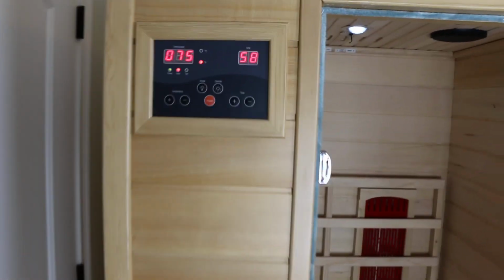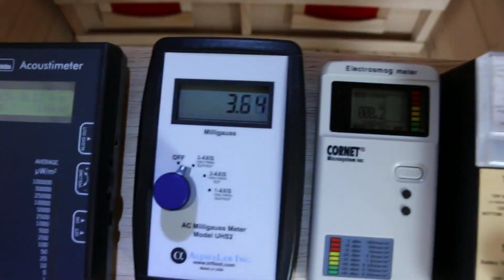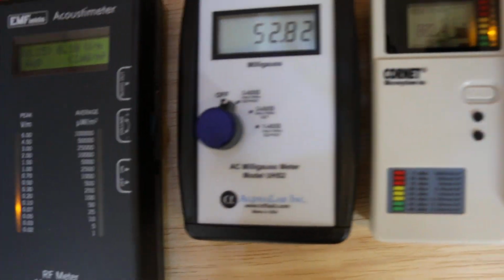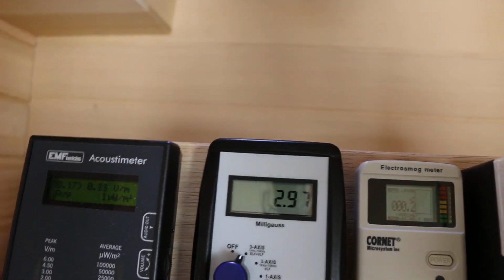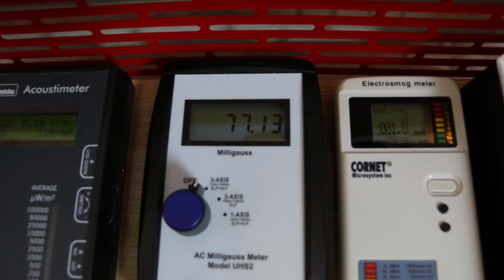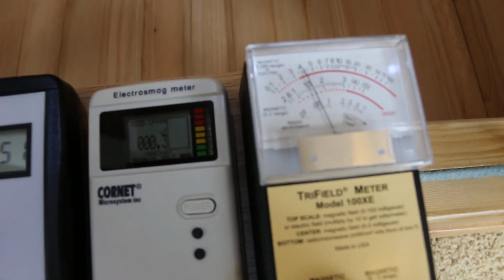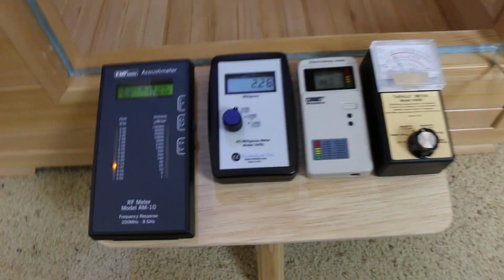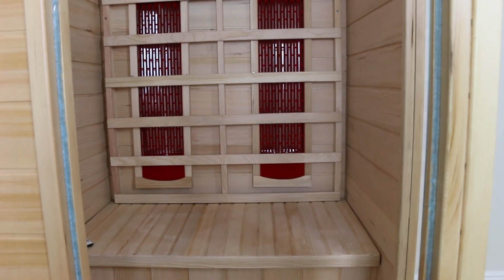Radiant Sauna EMF Review - The Worst Infrared Sauna I've Ever Tested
The Radiant sauna has the highest emf levels of any sauna I have ever been in. I wouldn't recommend this infrared sauna to anyone, and I'm surprised Amazon lets them sell it as ultra low emf. Totally nuts